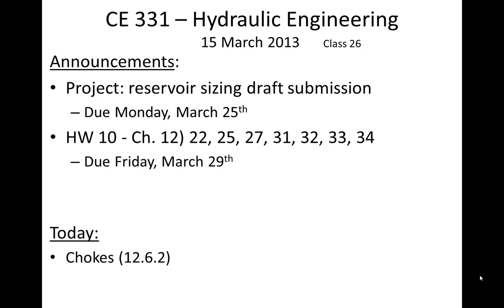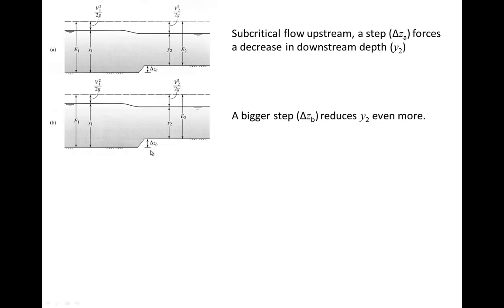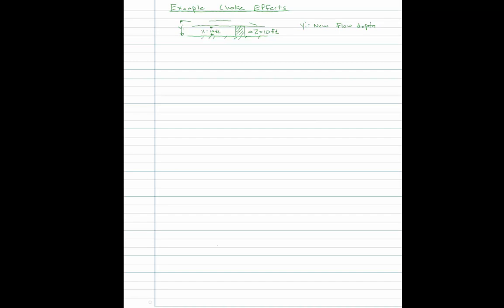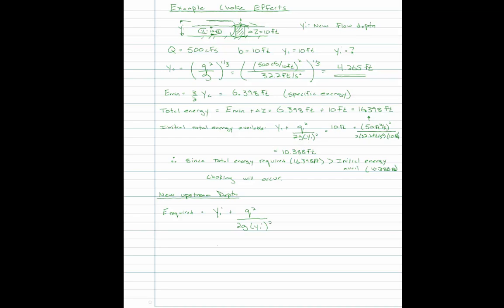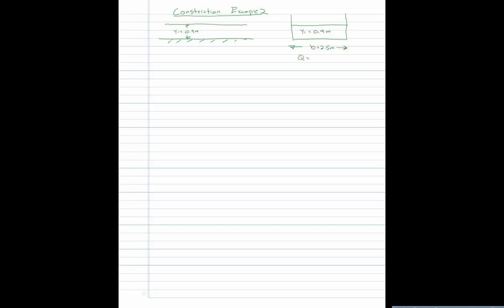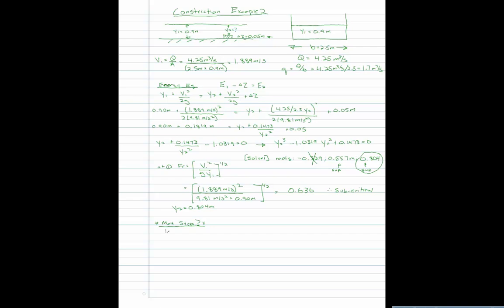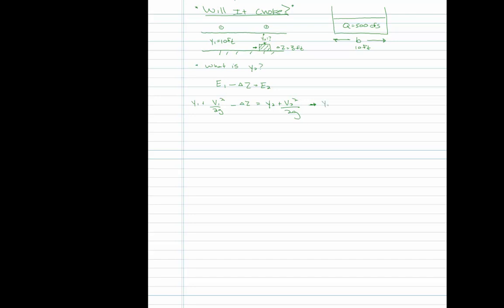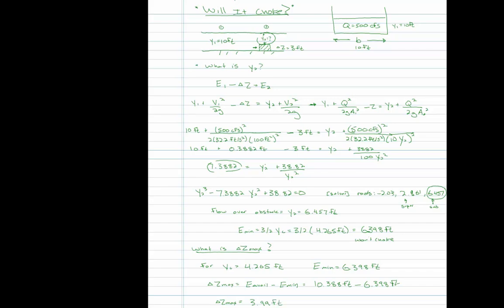CE 331 - Class 26 (3/15/2013) - Bed steps, and flow chokes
If there's something you need that isn't on that site, let me know and I'll put it up.  (Note: I do not distribute .ppt files of my lecture notes.) Bed steps, specific energy, and choking.